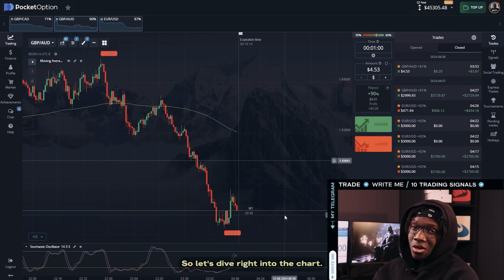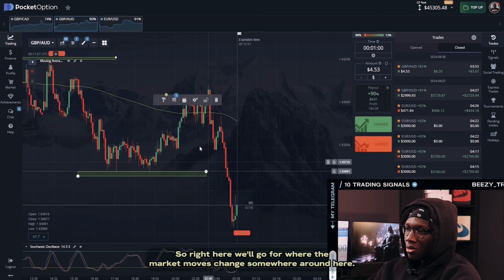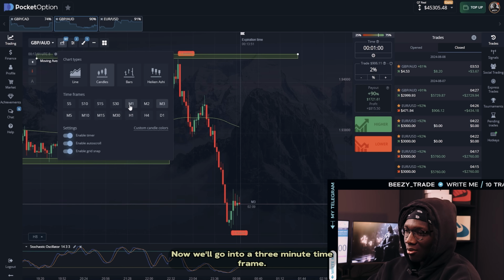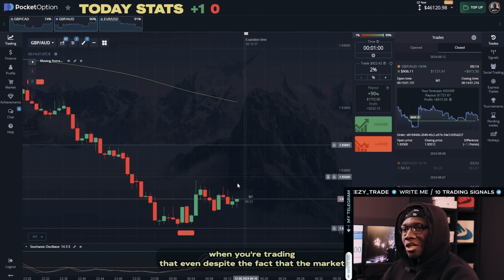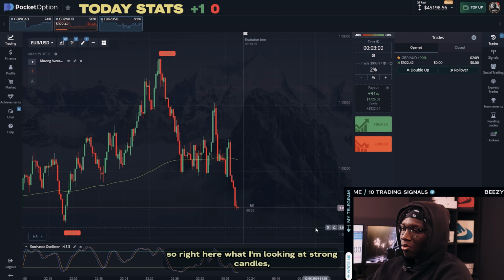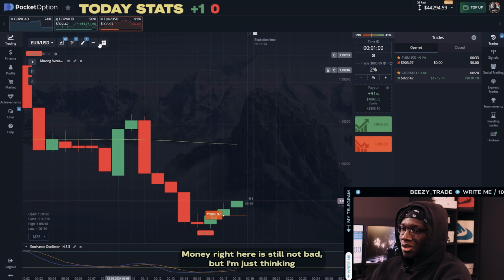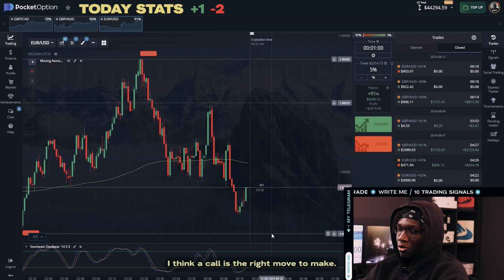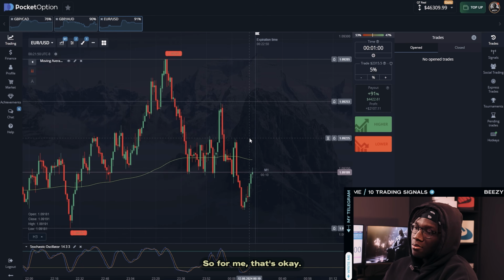Live Binary Options Trading on POCKET OPTION – $2K Gains Using Proven Strategies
Yo gang! It’s Beezy back with another live POCKET OPTION trading session. Today, I’m analyzing EUR/USD, GBP/AUD, and GBP/CAD to find the best setups and maximize profits. I’m aiming to hit those big wins like the $15K profit from last time! Watch me break down the market, spot key POCKET OPTION trading zones, and make real-time trades. Let’s keep stacking profits with smart binary options trading moves!

00:00 – Live Trading Session Overview
00:24 – Market Analysis
01:15 – Identifying Trade Zones
02:12 – Entry Point Considerations
03:11 – Executing Trades
04:22 – Initial Trade Execution
05:28 – Monitoring Market Trends
06:14 – Conclusion of Trading Insights

pocket option trading robot
pocket option withdrawal
pocket options trading
pocket option official
5 sec strategy pocket option
trading for beginners
pocket option course